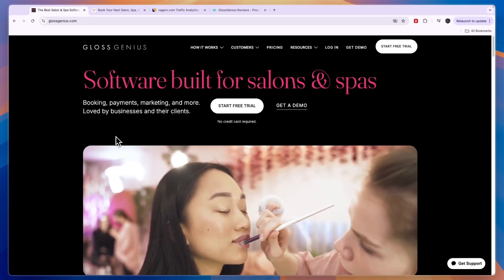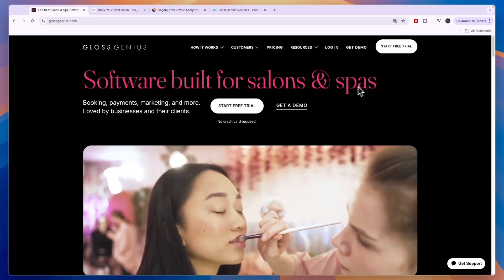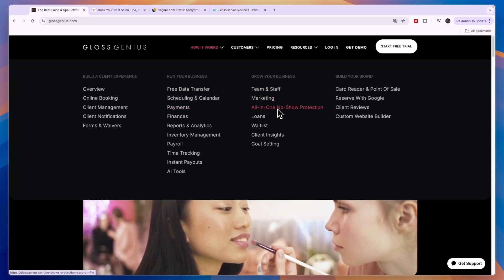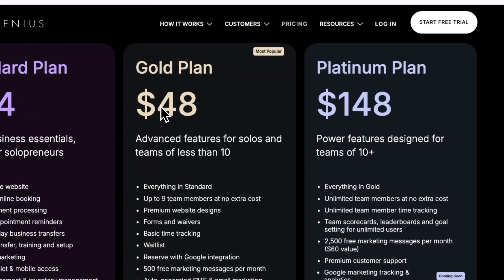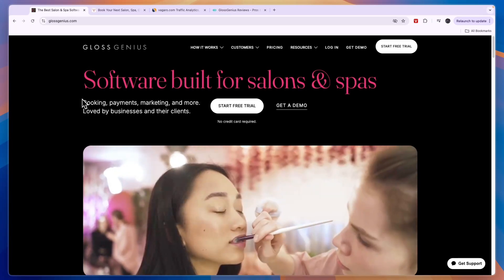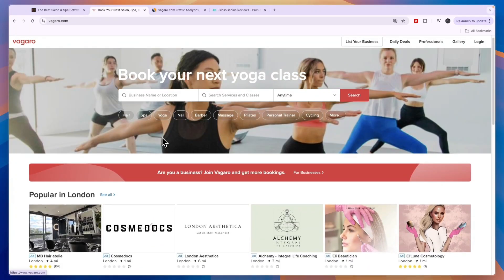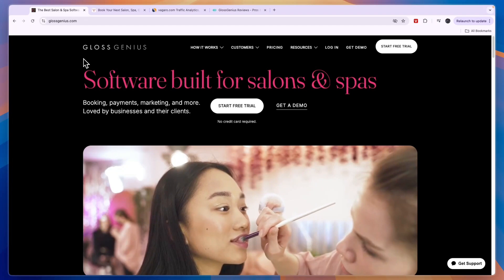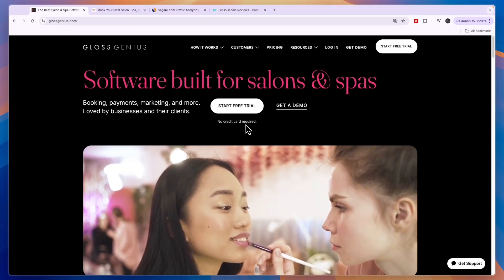GlossGenius Review (2026) | Best Salon & Spa Software?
In this video I'll give an honest review of GlossGenius.